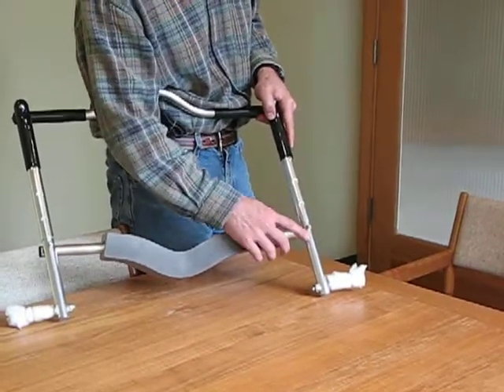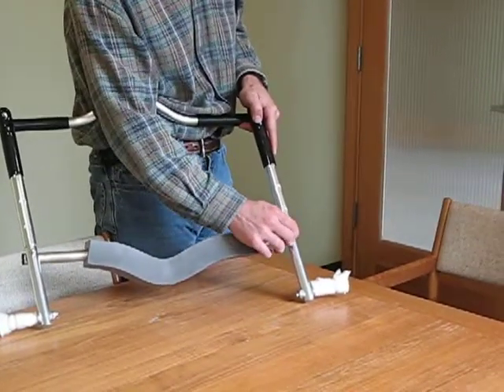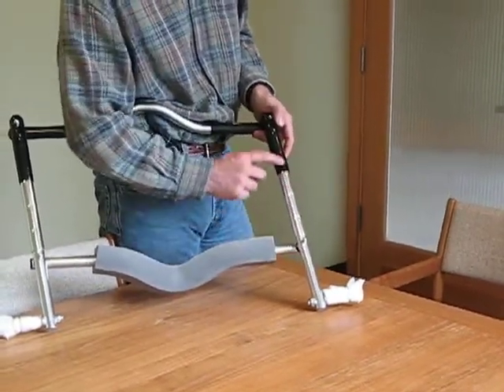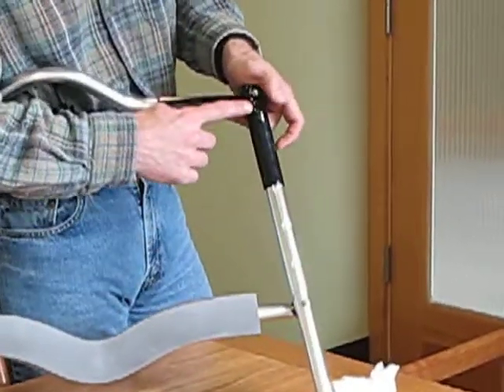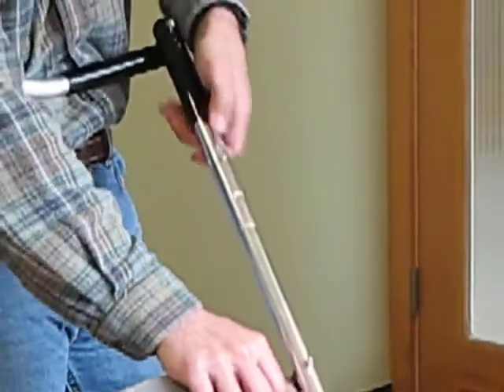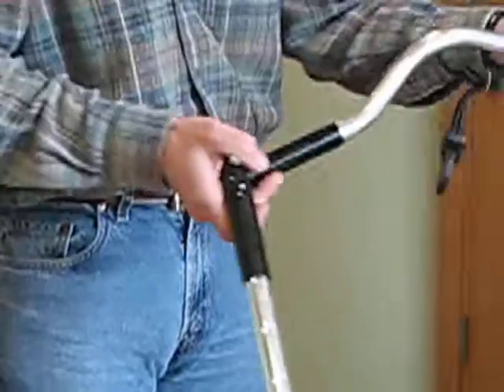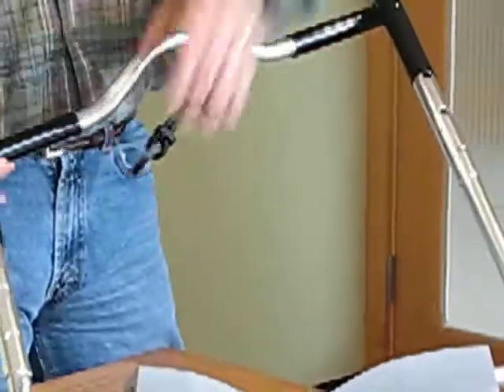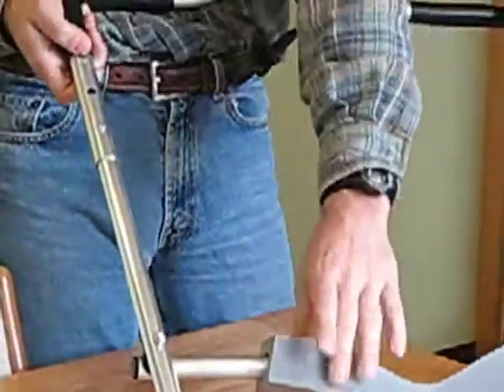Paddleboy Fatboy Adjustment Instructions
This video shows how the Paddleboy Fat Boy Carts are adjusted, when they come out of the packaging